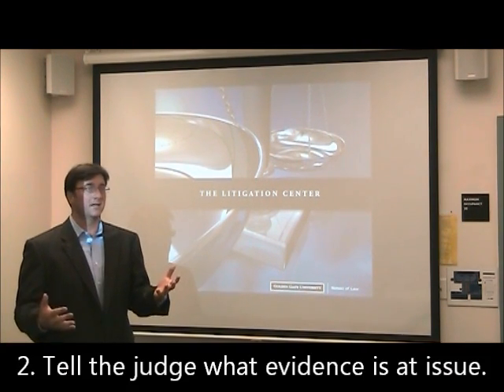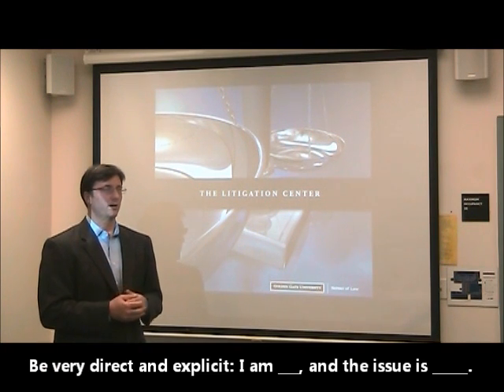OBJECTIONS - A Guide to Presenting Motions in Limine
Professor Wes Porter discusses the essential components of presenting a motion in limine, the long form of evidentiary objections before the court.